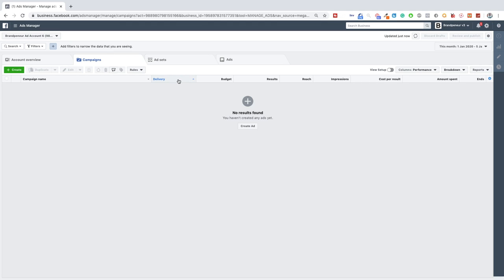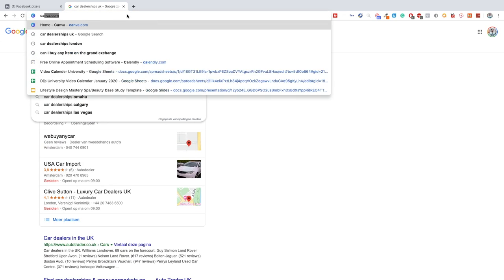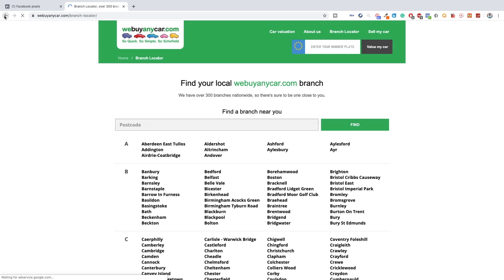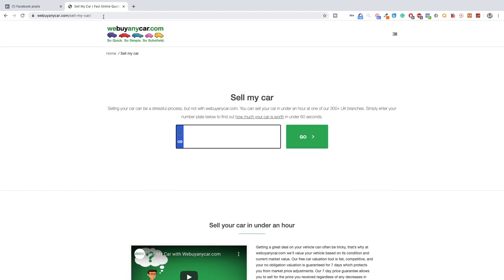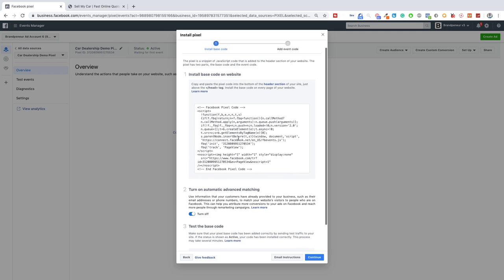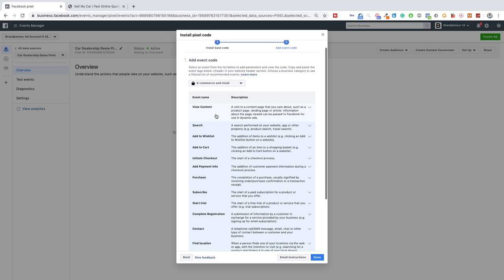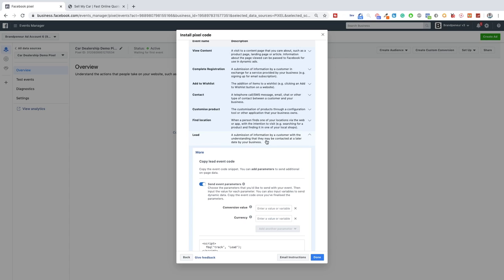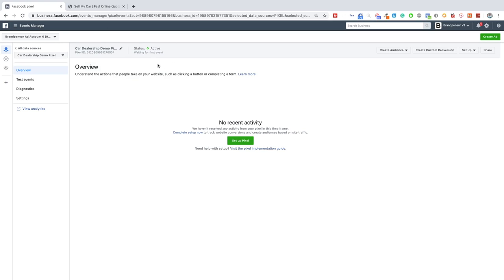Watch Me Build A Lead Generation Campaign For Car Dealerships With Facebook Ads Part 1